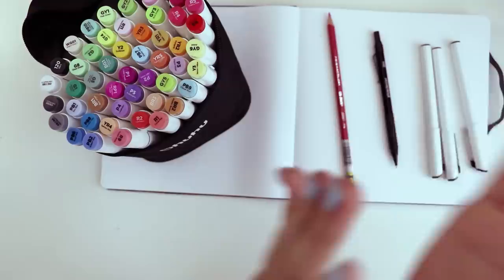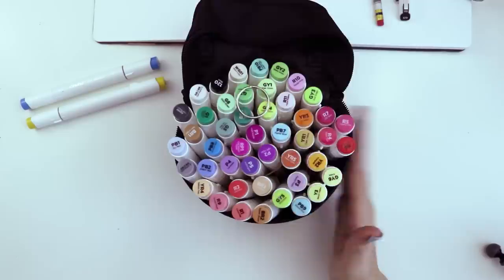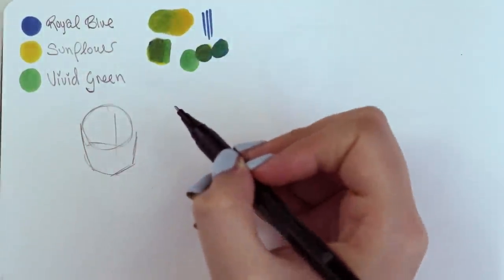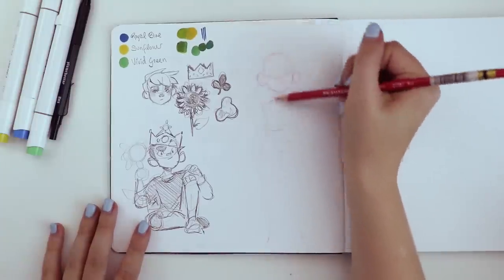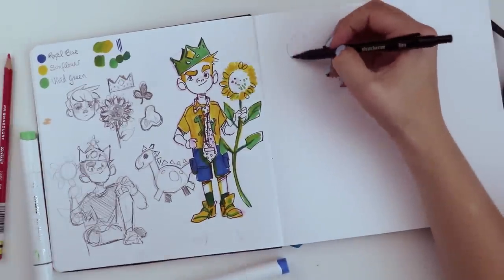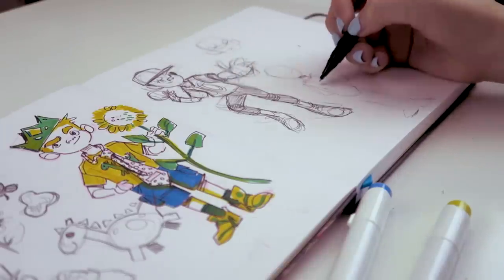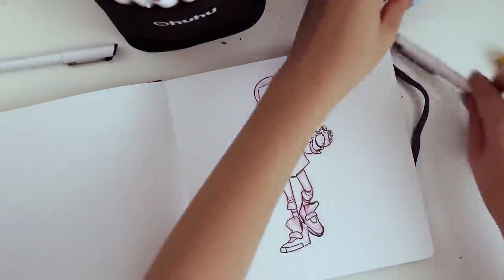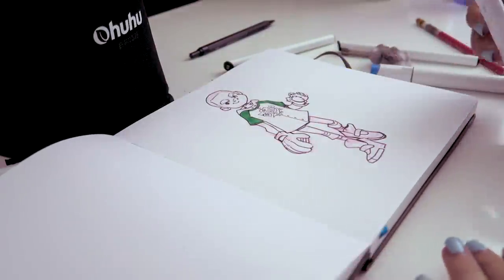SEND HELP!? | 3 Ohuhu Marker Character Design Challenge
3 Marker Challenges are a staple for pushing yourself outside your color comfort zone and a fun way to spark some creativity. Also...trying to pick the markers at random can be part of the challenge. ;)

► SUPPLIES USED:
Plumchester Mechanical Pencil
Sakura Decorese White Gel Pen
Kneaded Eraser Pro-Art
Ohuhu Fineliners